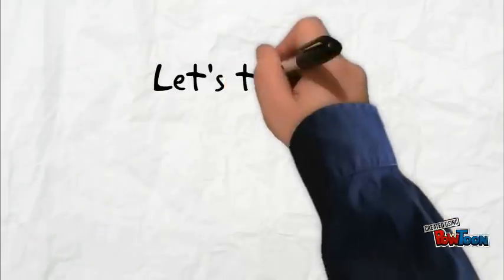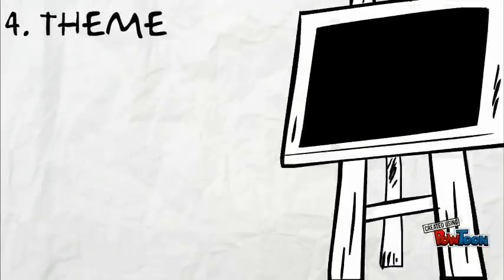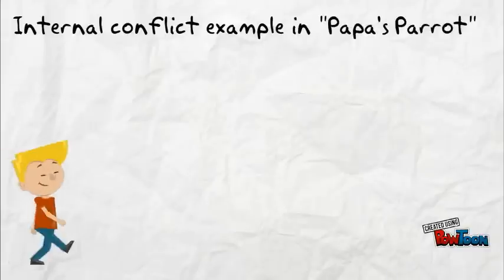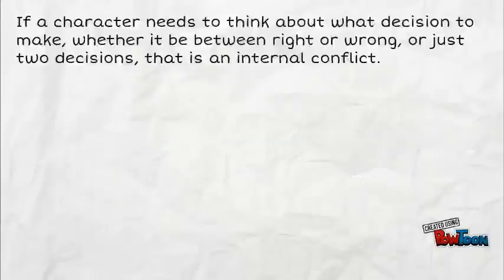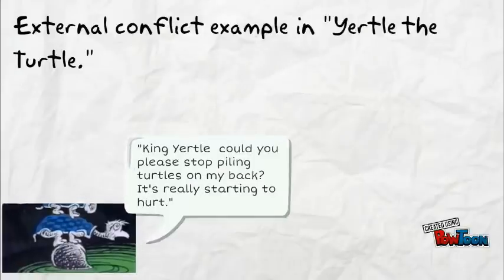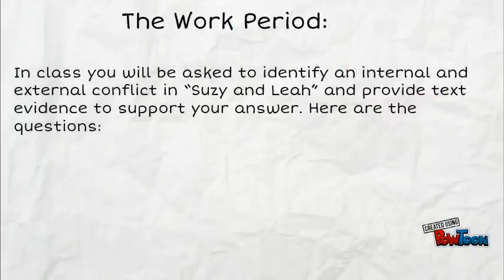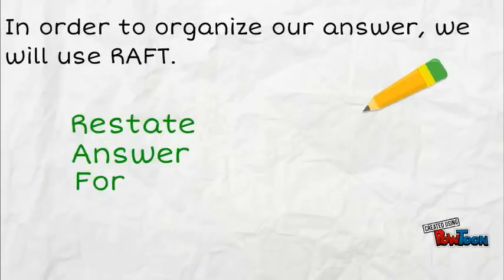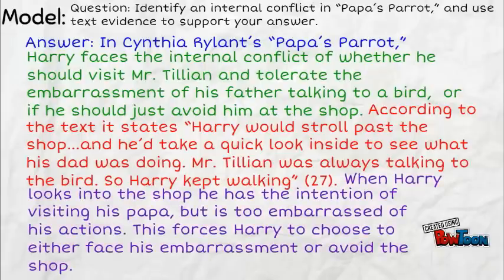Internal and External Conflict Lesson Video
FQ: How might we identify internal and external conflicts in a text?-- Created using PowToon -- Free sign up -- Create animated videos and animated presentations for free.  PowToon is a free tool that allows you to develop cool animated clips and animated presentations for your website, office meeting, sales pitch, nonprofit fundraiser, product launch, video resume, or anything else you could use an animated explainer video. PowToon's animation templates help you create animated presentations and animated explainer videos from scratch.  Anyone can produce awesome animations quickly with PowToon, without the cost or hassle other professional animation services require.